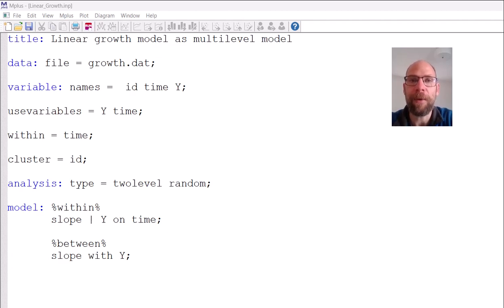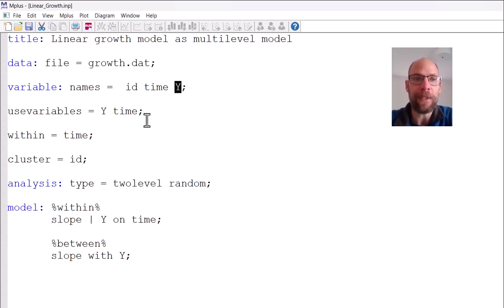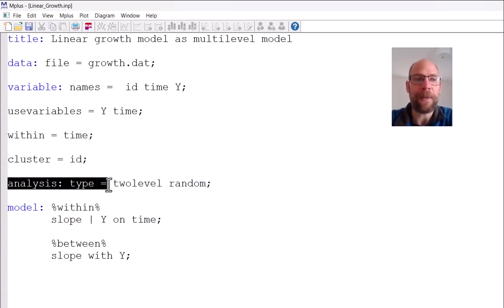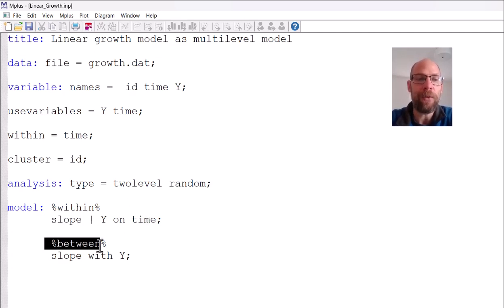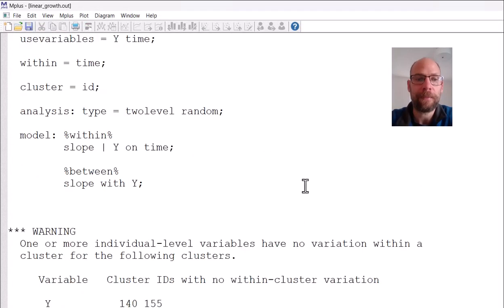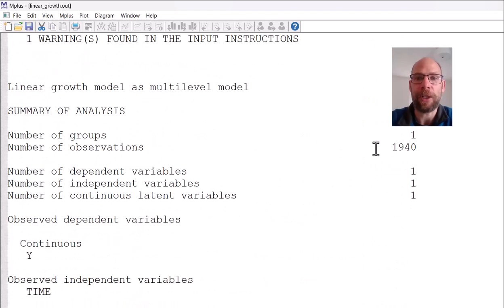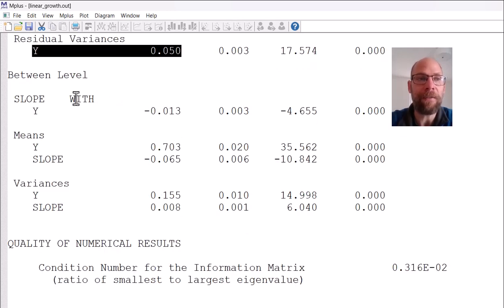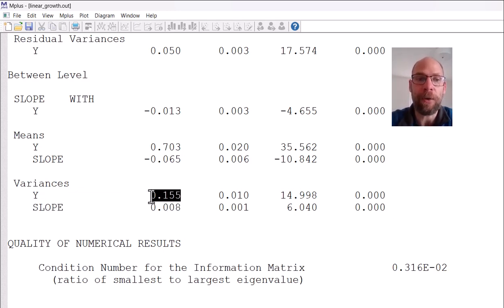Linear Growth Model as Multilevel Model in Mplus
QuantFish instructor Dr. Christian Geiser shows how you can run a linear growth curve model as a multilevel regression model in the Mplus software.